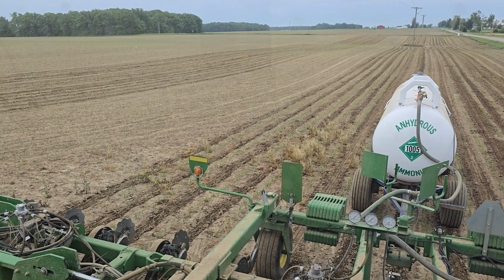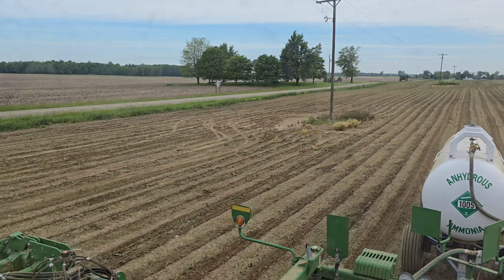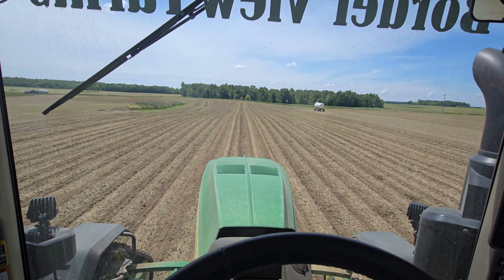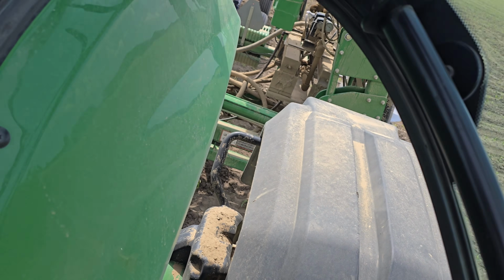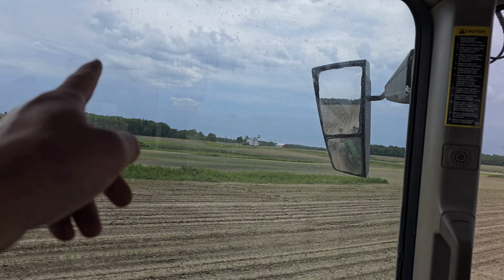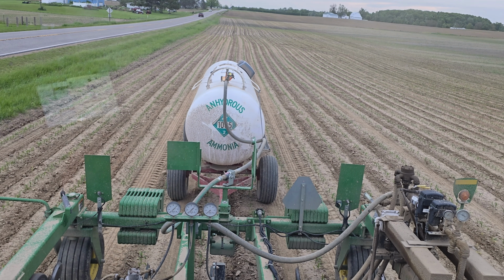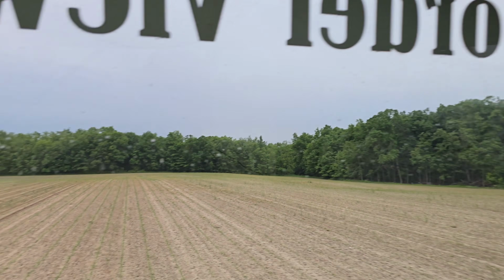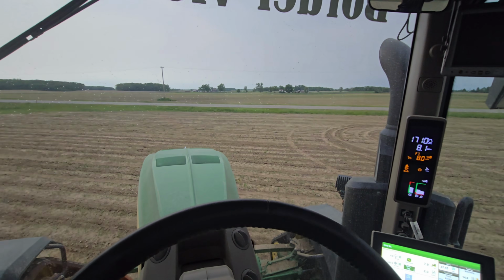Covering Big Acres!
Border View Farms is a mid-sized family farm that sits on the Ohio-Michigan border.  My name is Nathan. I make and edit all of the videos posted here.  I farm with my dad, Mark and uncle, Phil. We also have a part-time employee, Brock. My dad started the farm in 1980. Since then we have grown the operation from just a couple hundred acres to over 3,000. Watch my 500th video for a history of our farm I filmed with my dad.